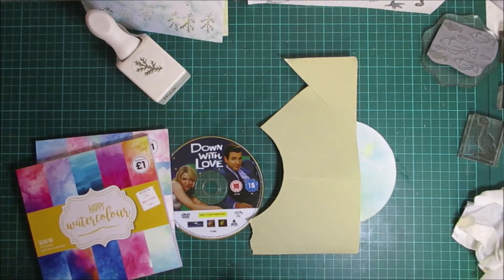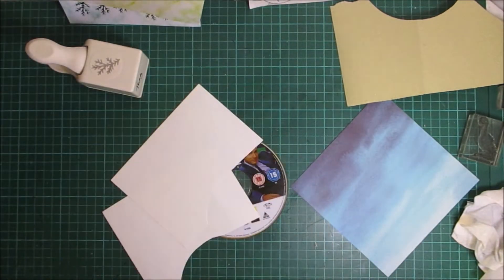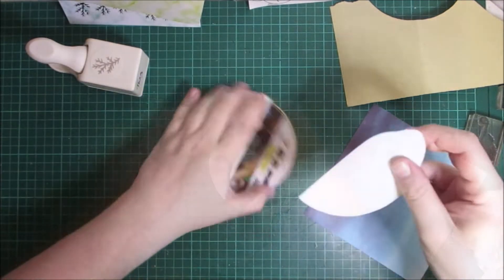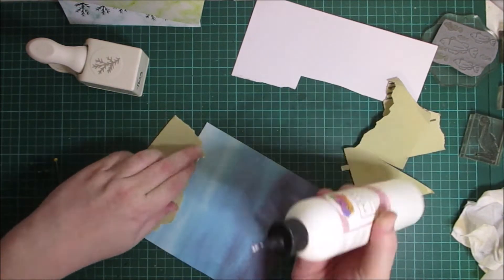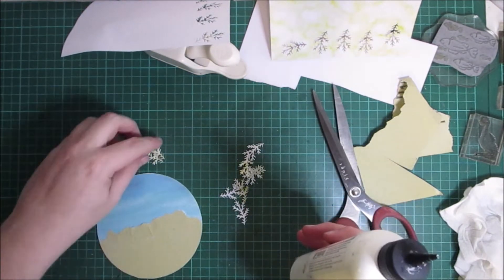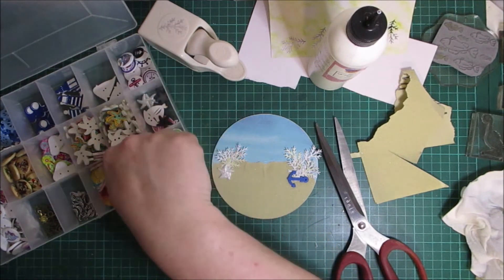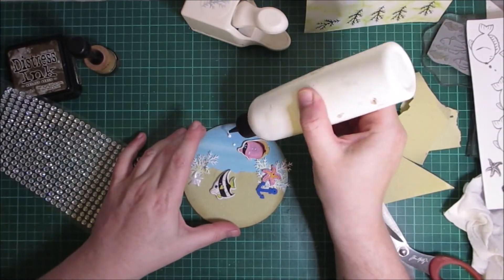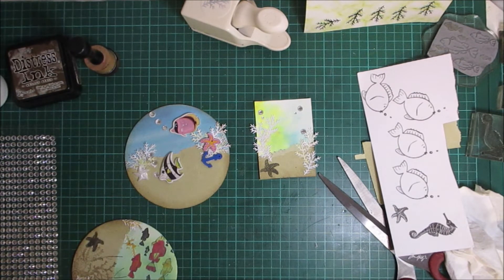🐠ATCD THURSDAY UNDER THE SEA ARTIST TRAIDING COMPACT DISK DIY TUTORIAL 2 OF 4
Hello all and welcome to today's video, in today's video I create the 2nd ATCD in this series, the theme for todays ATCD is Under the Sea, it was fun creating this simple ATCD, I hope it inspires you to create some of your own for swaps etc. Don't know what an ATCD is? click this

Hope you are all keeping well?

Hugs always

Link To Chelle Ratcliff for the amazing Ink blending tools